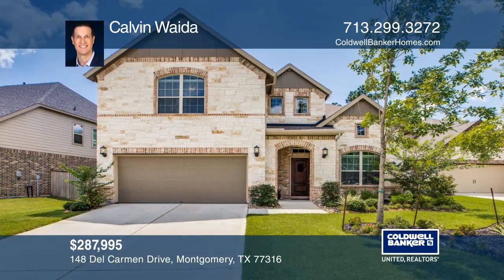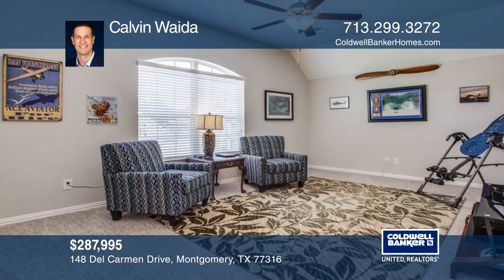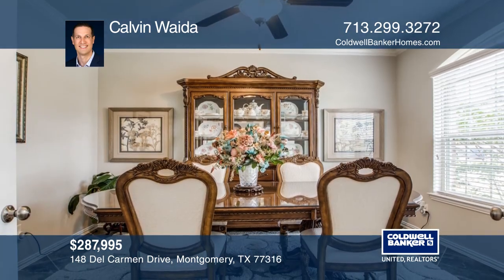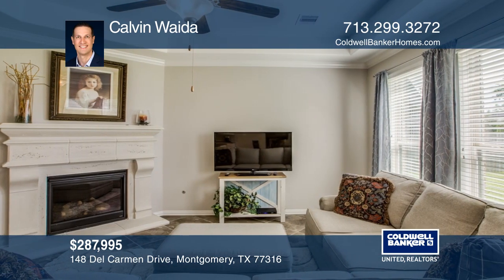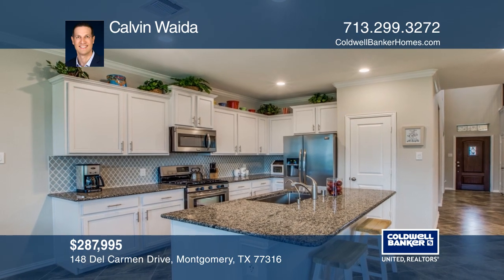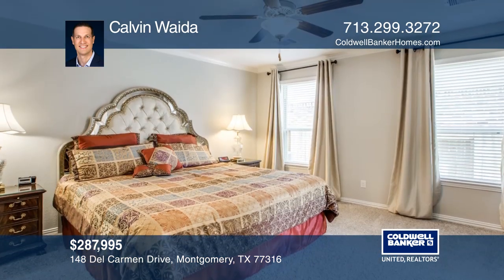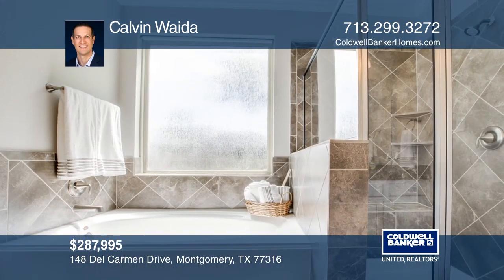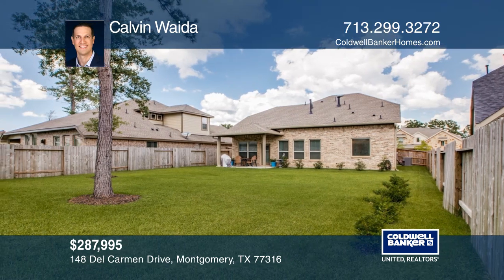148 Del Carmen Drive Montgomery, TX | ColdwellBankerHomes.com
148 Del Carmen Drive, Montgomery, TX

This beautiful brick and stone, two-story, four bedroom home with two and one-half baths is in like-new condition, updated in 2017, and is in the popular Woodforest community. This home includes a game room and a study with charming French doors. You will find an open floor plan with 36-inch designe